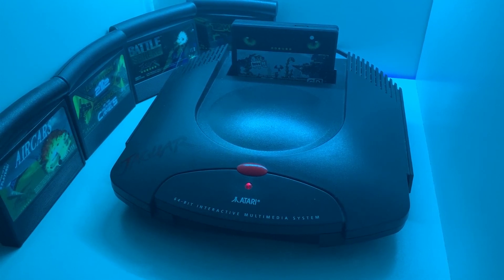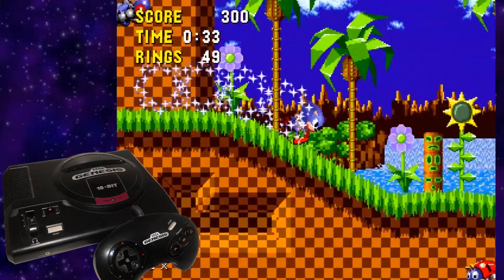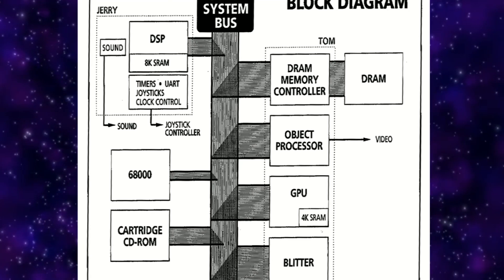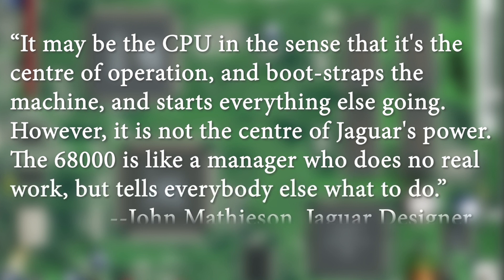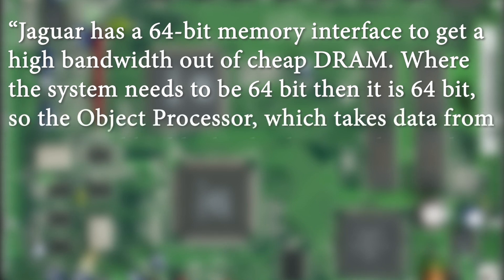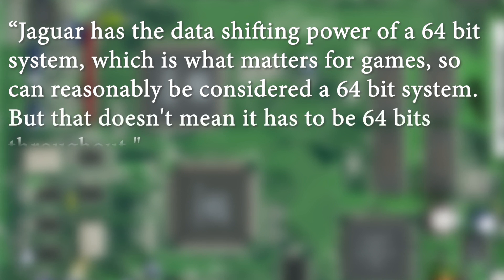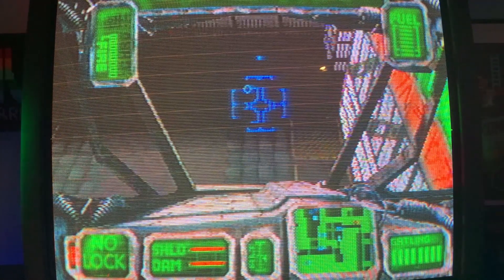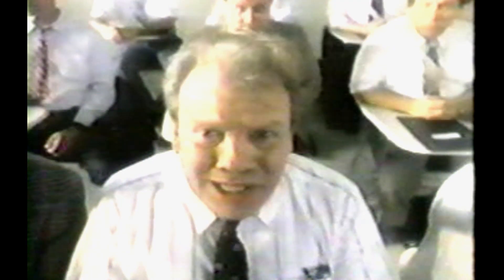Is Jaguar really a 64-bit System?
Since 1993 the question been asked, "Is the Atari Jaguar REALLY a 64-bit system when the games look 16-bit?" Let's dive into this question and try to come up with the answer!

Special thanks to Sam from Expedition Theme Park for narrating the John Mathieson quotes!